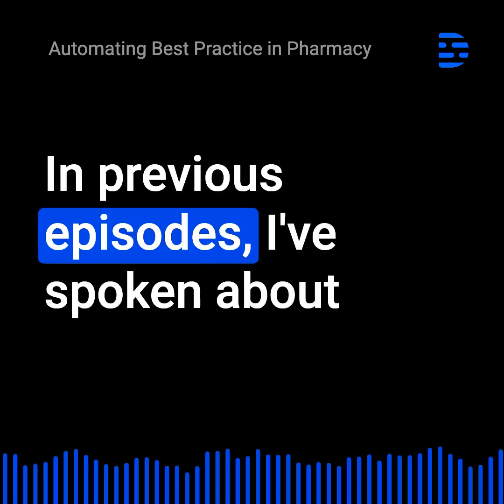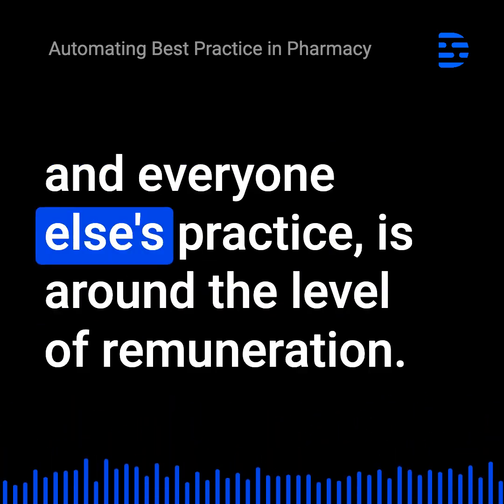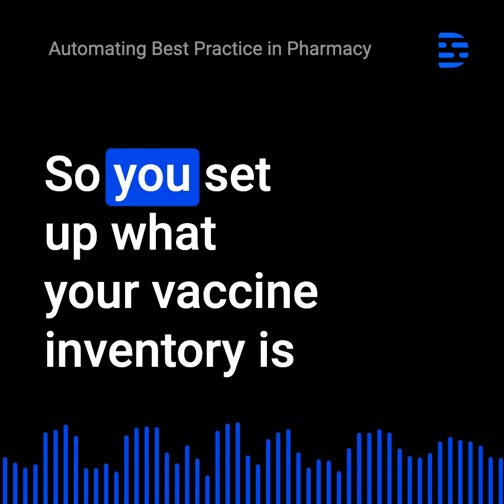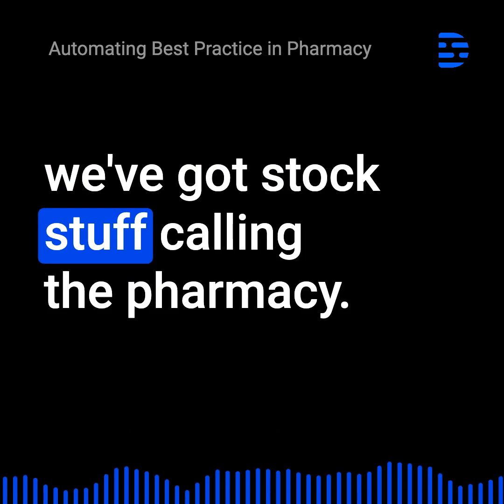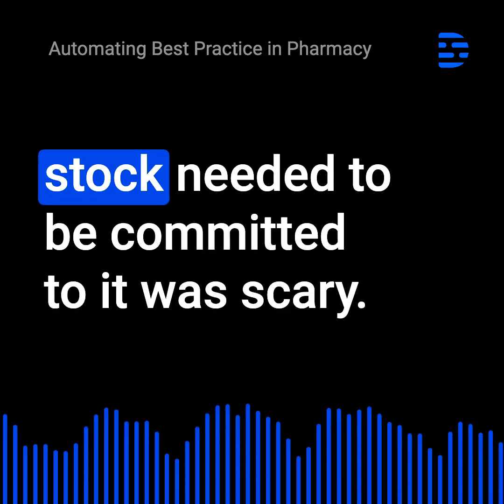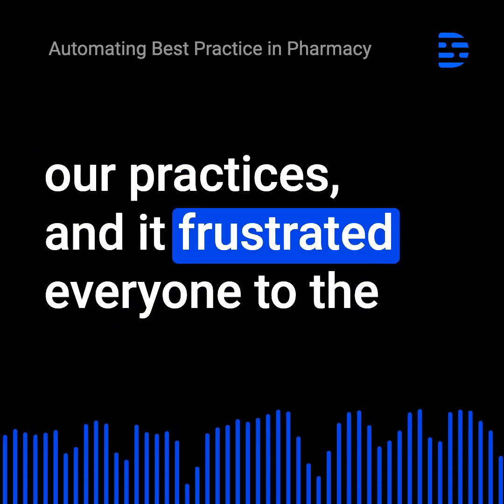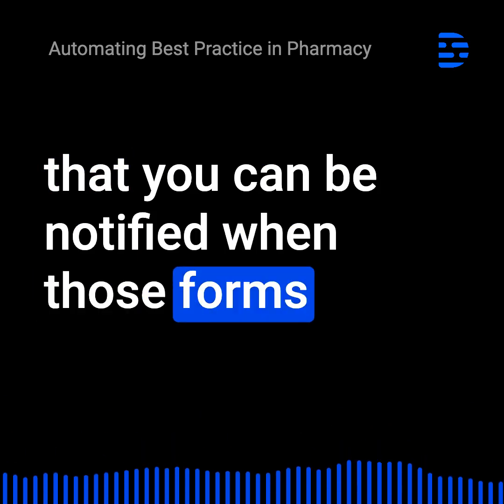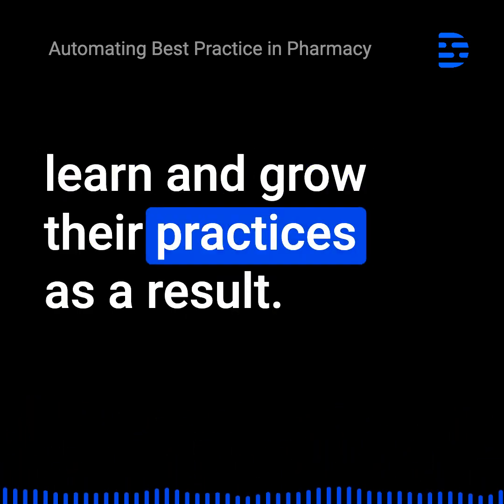Automating Best Practice in Pharmacy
Automating Your Pharmacy Practice
Automating Best Practices in Pharmacy is all about providing high-quality customer service through technological innovation. This can sound intimidating, but it's not. In fact, by using the right pharmacy technology, we can make our patient’s experience positive while at the same time reducing the time, effort, and cost to our pharmacies.

One way of thinking about this process is like Ironman’s suit. It's an amazing piece of tech, but will never replace Tony Stark altogether. Indeed, for the best outcome, a combination of Ironman and his suit is required, as so it is with pharmacists and pharmacy technology.

Similarly, a singer can only reach so many people with their song without the amplifying capabilities of a microphone. Pharmacy technology can act as that microphone allowing you to amplify the services and experience you provide your patients.

Pharmacy technology tools to improve your business
Before we get into the specific automation tools that can help boost your pharmacy business, it is vital to note that you must begin with a robust foundation. What this means is that your workflows and practices need to be solid and effective, to begin with. Once you have good practices, you can automate them easily to make things run smoothly.

Streamlining workflow with automation
The first tool to consider for automating your pharmacy concerns streamlining workflows. The example we will use is vaccinations which are a major part of most pharmacy practices. The key benefits of streamlining workflows around vaccinations are that it can help your practice save time and effort, which essentially converts into money. After all, there is a great deal of admin and paperwork that can take up the valuable time of your employees.

In this case, we used a new tool on the market named VaxApp. Based on the improvements in workflow seen in nurse-based clinics, it uses a hybrid physical-digital environment to provide a fast and effective vaccination for patients.

This tool deals with most vaccination processes, from booking to onboarding. The only thing it can’t do is perform the actual vaccinations! To book, patients visit an online calendar where they can choose the date that best suits them, as well as select the medical conditions they have that make them eligible for different vaccinations that you offer.

On the pharmacies side of things, you can set up an inventory of vaccines that you offer and tag them with categories like age and medical conditions, something that means the system will assign them to the right booking automatically. It even captures payment details at the time of booking and allows you to send out appointment reminders. All of these factors combined can help to streamline not only things but also cancellations and the need to chase people to check that they will attend.

This means that you can have a huge number of people making vaccination bookings without using up any person-power or having to provide any telephone lines or text services. This allows us to see more patients, increase profitability, and focus solely on making the experience in the consultation one the best it can be for the patient.

Streamlining stock and patient management with automation
Autoresponders and Support Programs

Another effective tool that can be used for pharmacy automation concerns capturing patients' interest in a specific service or product. The example we will use here is the rapid antigen tests that were particularly in demand over the Christmas and new year period in 2021-22.

The situation was that many patients wanted these tests while there were out of stock. The problem was that it became impossible to count how many people wanted the tests and order the right amount while minimizing the financial risk to the pharmacy.

This is because people were calling and asking for them, which was using up valuable person-power and time, and denying other patients access to our services. The solution here was to automate the workflow by using a support program called HelpScout. Although it must be noted that similar tools like MailChimp could also be used for this purpose.

Stock management
Another way to use automation to improve stock management is to use a tool like Storbie to integrate with the eCommerce side. It works by integrating with our point of sale and automatically displaying stock numbers on the site, which helps customers make a better-informed decision as to whether to purchase or not. It also helps to improve the customer experience because it manages their expectations and means fewer follow-up phone calls that take up valuable person-power and time from worried patients wondering where their meditation is.

Storbie is also another way of capturing interest in a product, and it provides automated payments through a payment gateway which means we can easily use eWay and Paypal and allow pre-orders of rapid antigen tests.